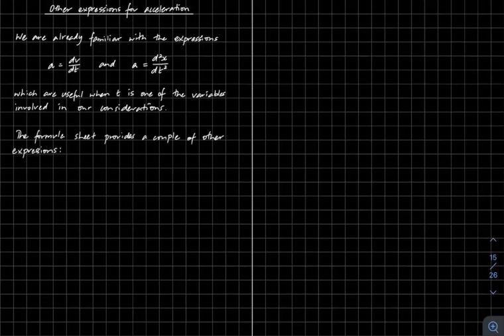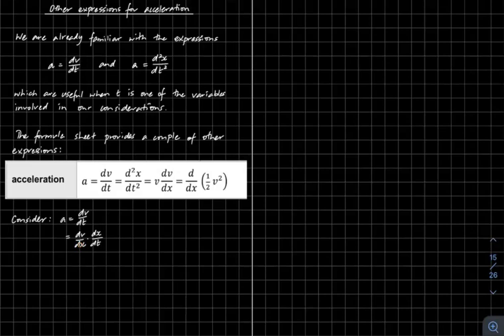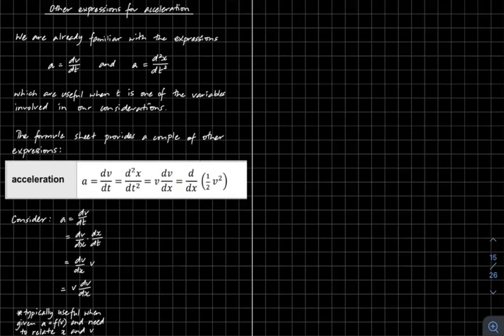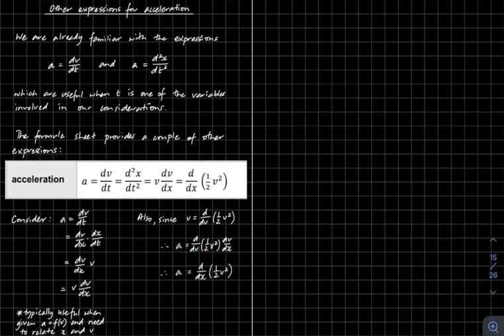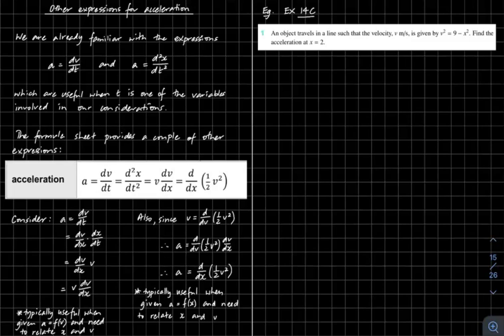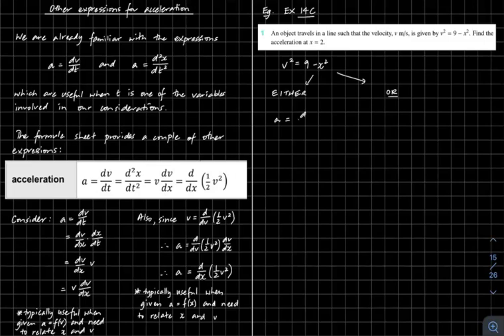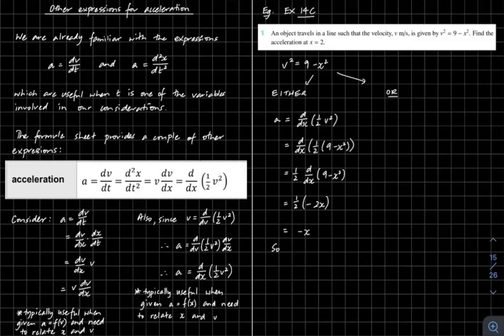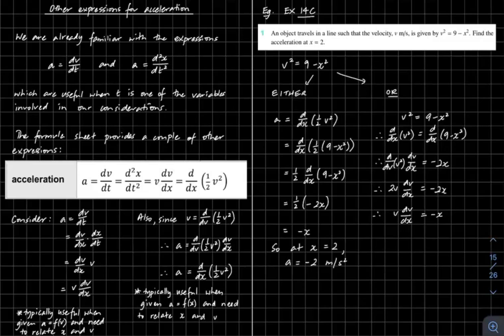Other expressions for acceleration